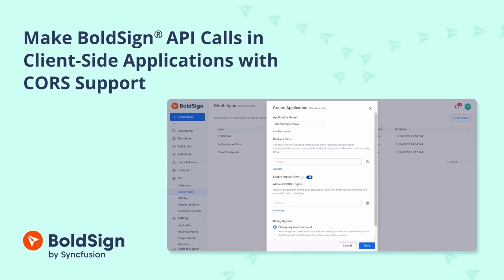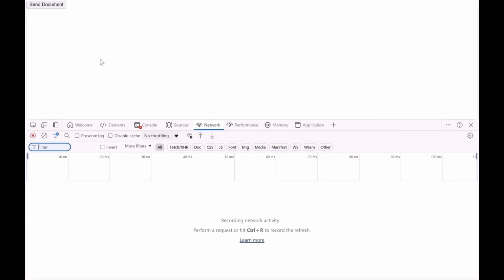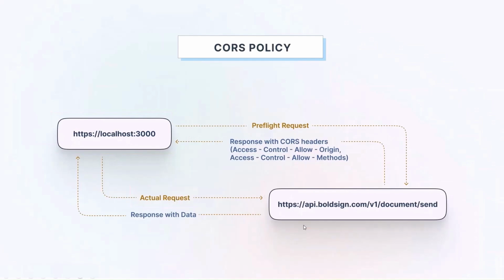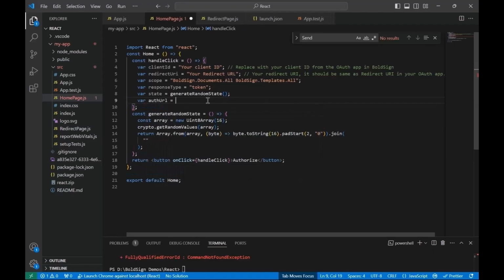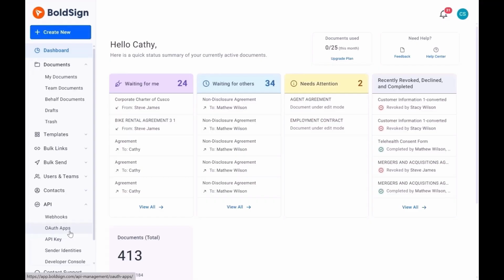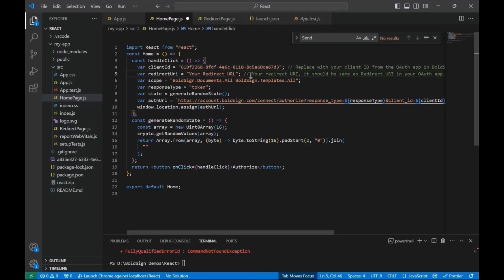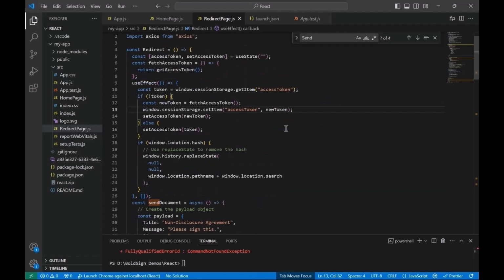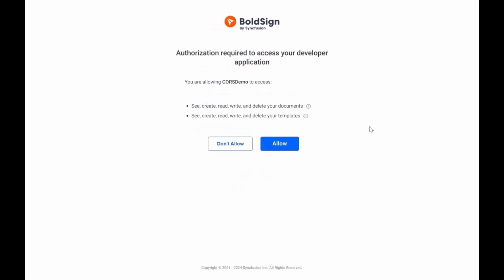Make BoldSign® API Calls in Client-Side Applications with CORS Support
This video will guide you through integrating the BoldSign® API into a single-page application using OAuth implicit flow. You’ll learn how to enable CORS, authenticate API calls, and send signature requests directly from a client-side application without requiring backend servers to handle tokens.

BoldSign
SOCIAL COMMUNITIES
[0:00] Introduction
[1:18] Enable CORS for API Access
[1:46] Generate Client Credentials
[3:45] Obtain an Access Token
[4:07] Send a Signature Request
[5:21] End Note